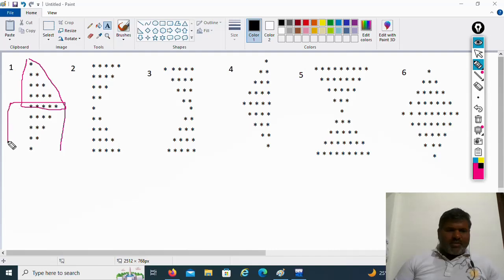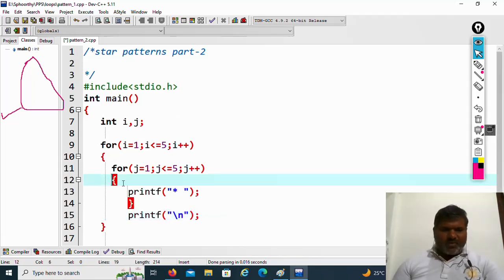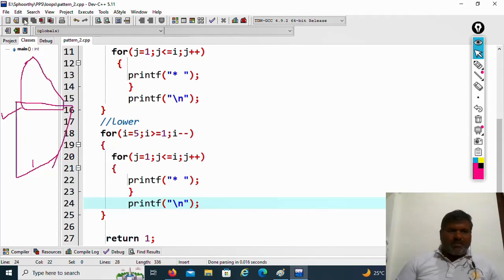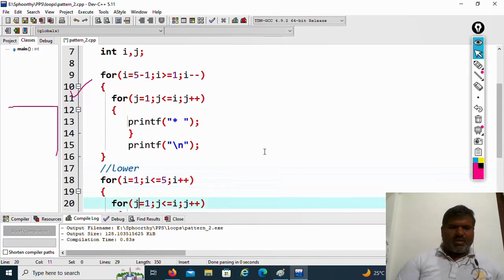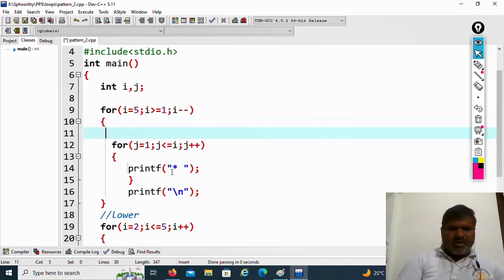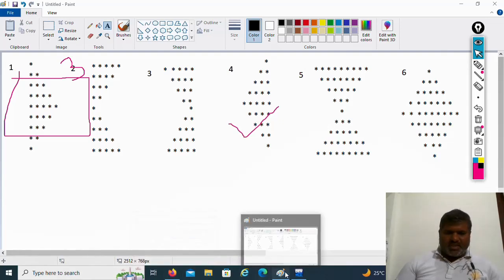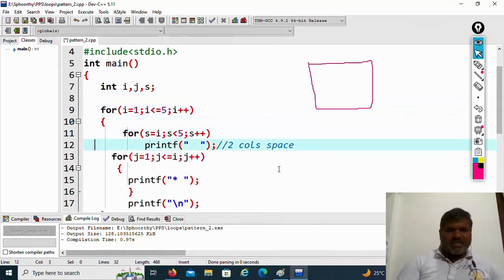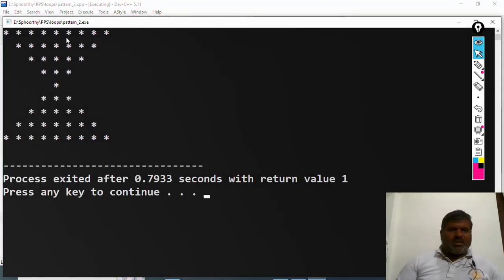C4.42 | Star Pattern-2 | C Language | for Beginners | Dr. Khaja Masthan